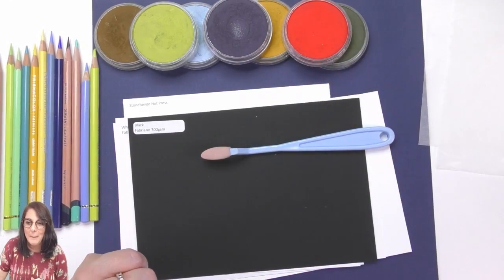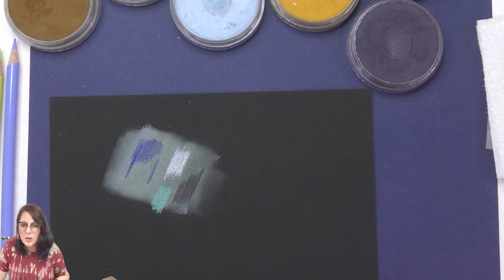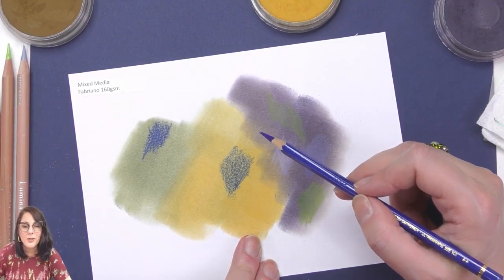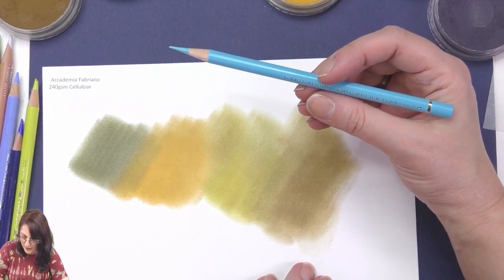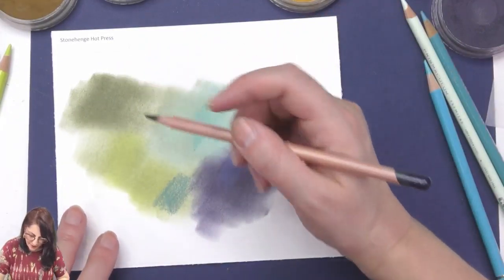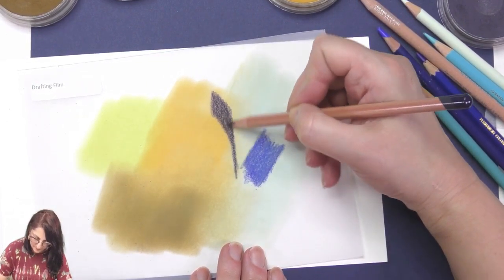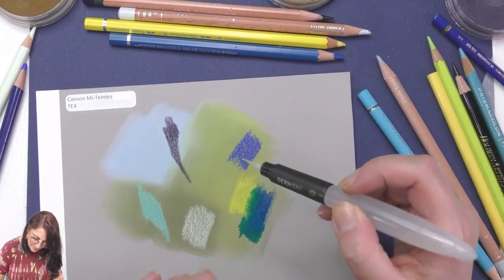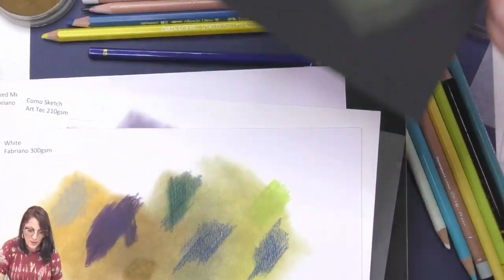LiveStream - Testing New Drawing Papers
I invite you to join me in a Livestream where I'll be testing some new drawing papers that I've purchased.

A very big thank you to Wendi O’Brien for moderating the Livestream, please check out her details to various social media.

Artista 365

A very big thank you to Janice LeBlanc for moderating the Stream.